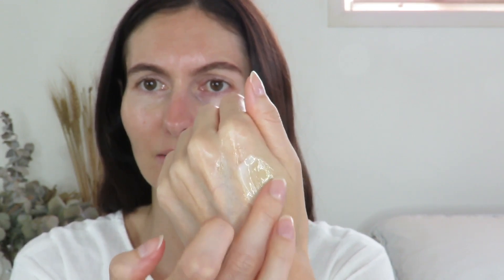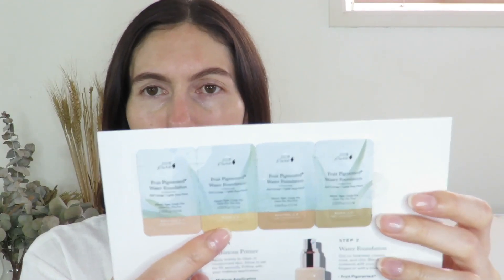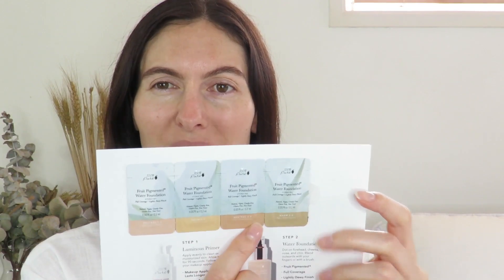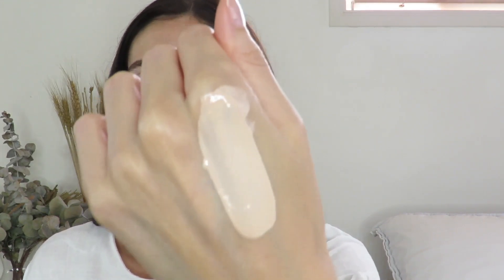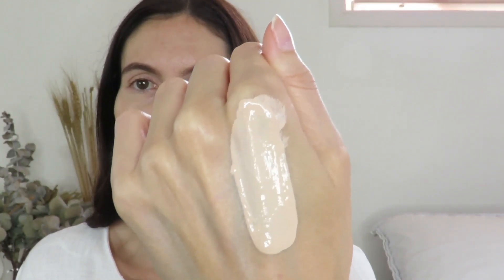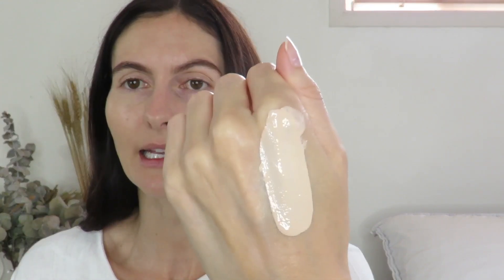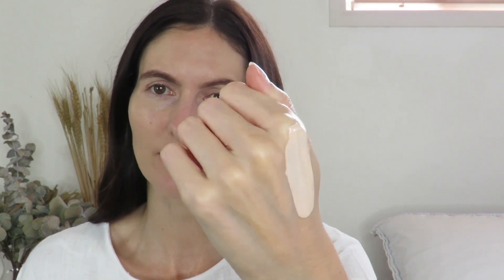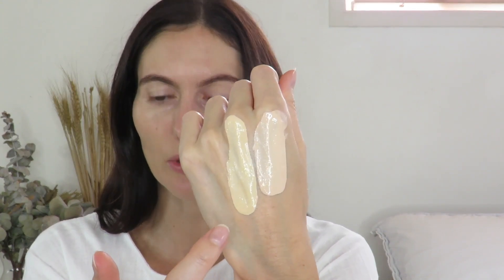REVIEW | 100% Pure Water Foundation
Hi everyone,

This video was highly requested so I hope you find it helpful!

As always, let me know if you have any product suggestions or requests.